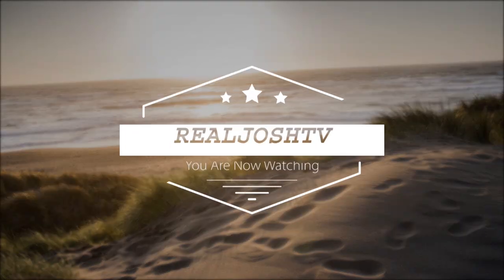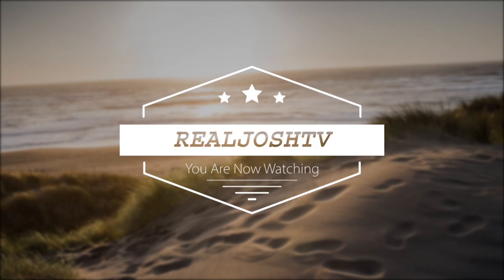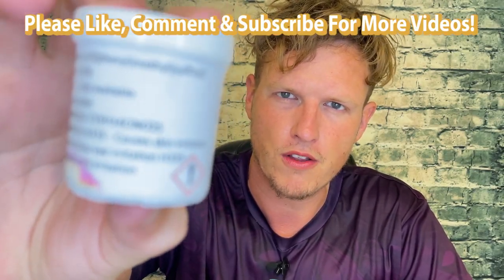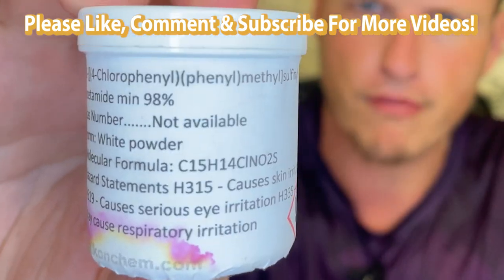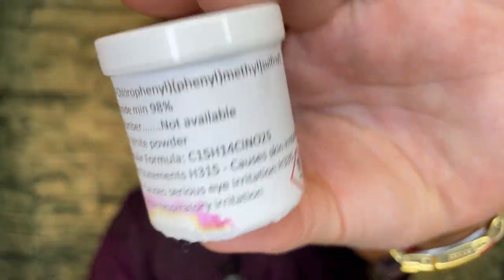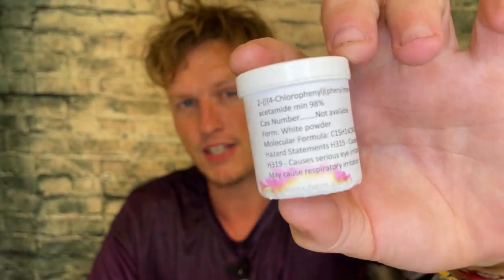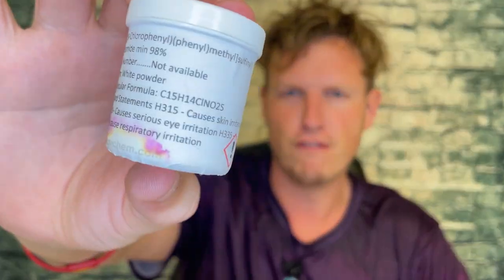4-Chloro Modafinil Review (Nootropic / Smart Drug)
Hello Friends! Today I wanted to share my thoughts on 4 Chloro Modafinil, similar to 4 fluoro modafinil, a very strong stimulant, Have YOU tried Modafinil?

4-Flouro Modafinil (2500mg)

4-Chloro Modafinil (2500mg)

Send Me Anything! Address Below 👇
RealJoshTv
United States